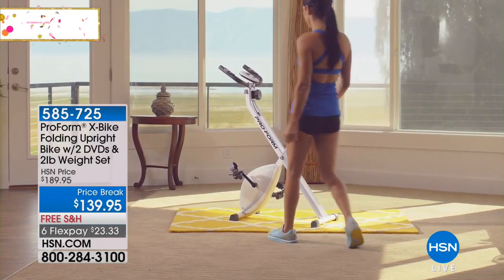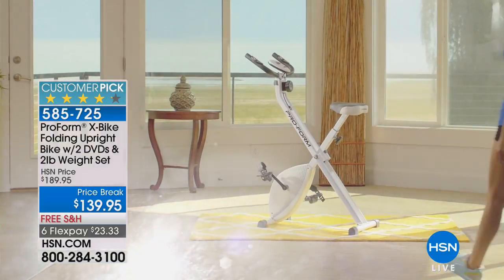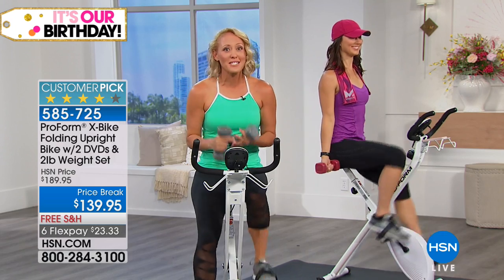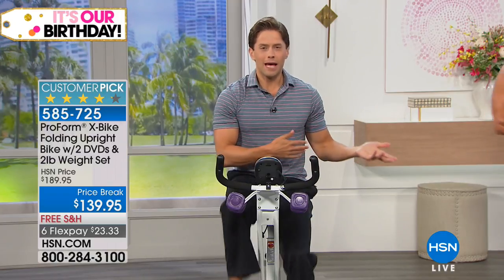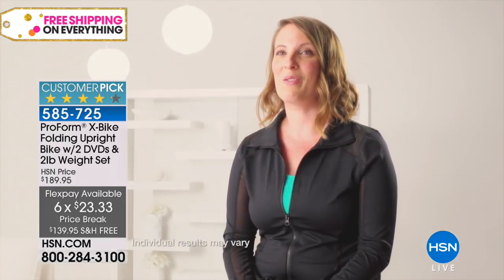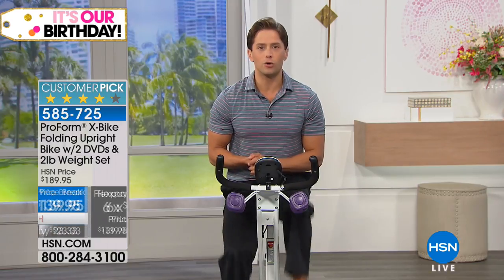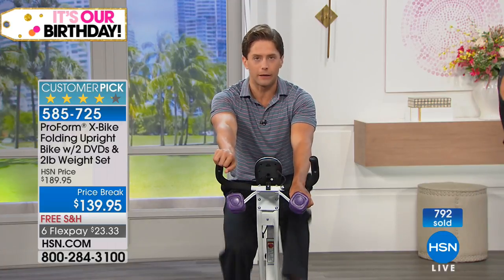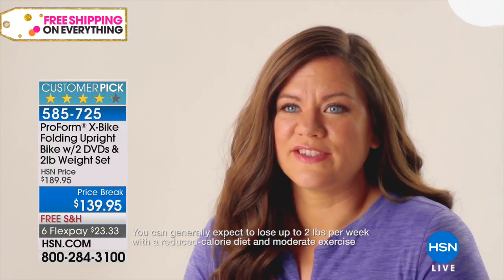ProForm XBike with 2 lb. Weight Set 2 Workout DVDs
ProForm XBike Folding Upright Bike with 2 lb. Weight Set and 2 Workout DVDs
Find your personal fitness solution with this compact bike that turns any space into your own workout area. Adjustable...